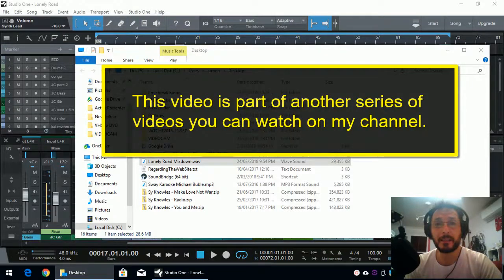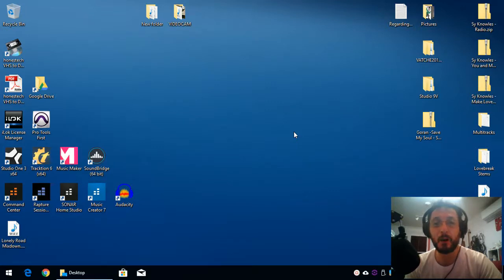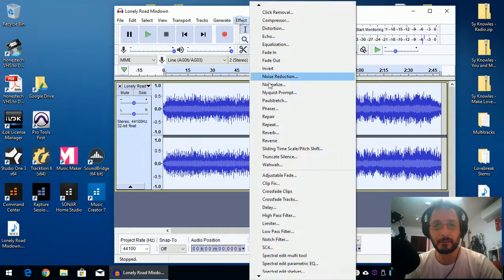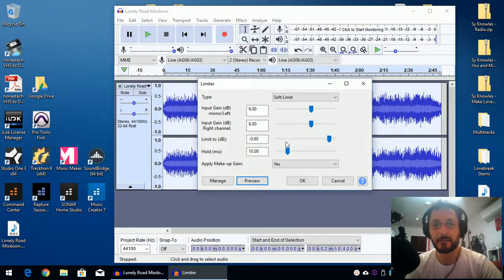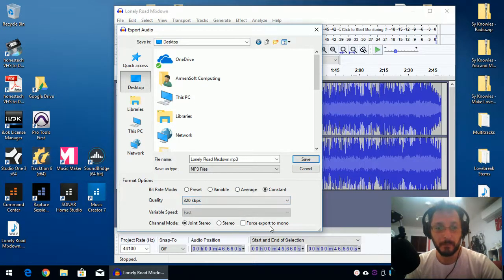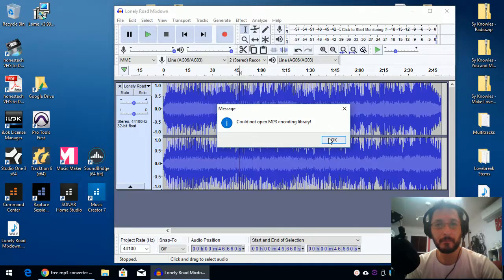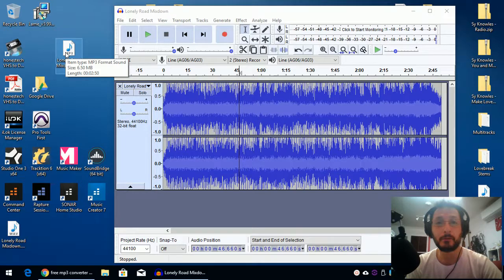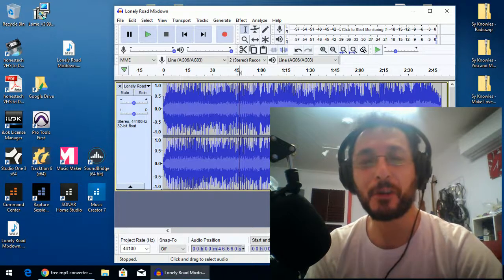WAV to MP3 Conversion using Audacity 2 0